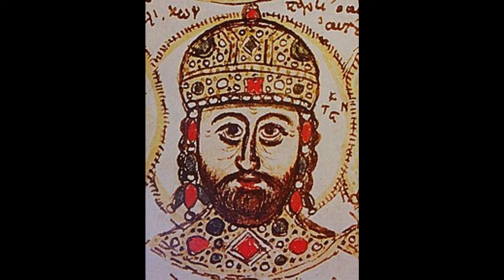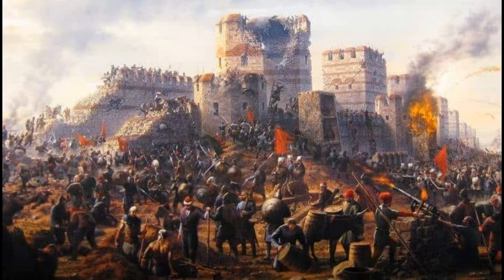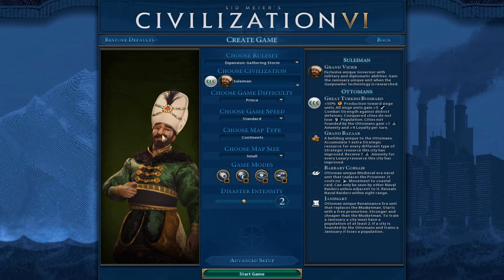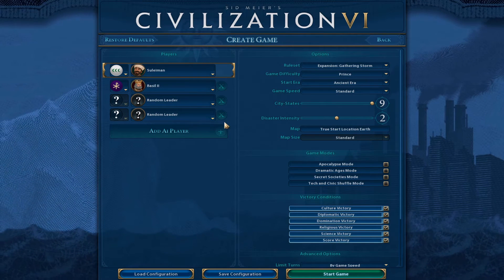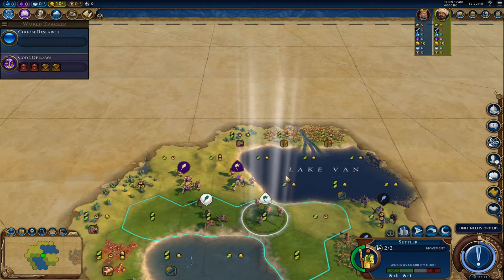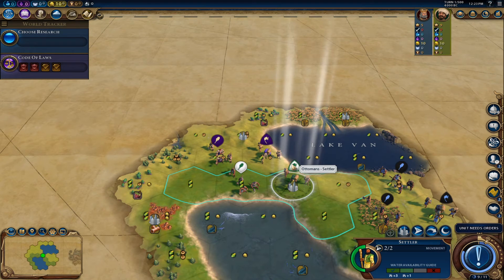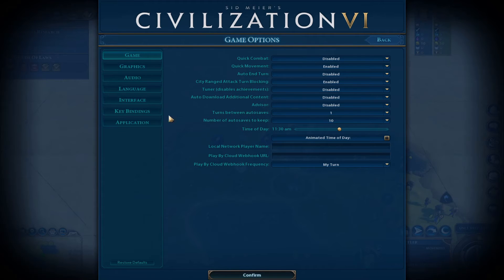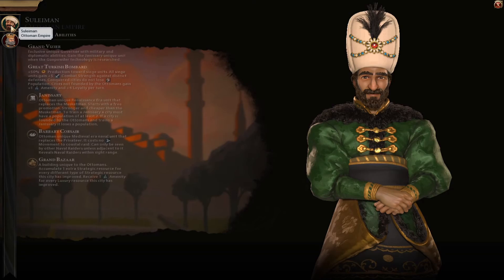The Fall of Constantinople (Civ 6 Fact or Fiction)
Was Constantinople now its Istanbul.